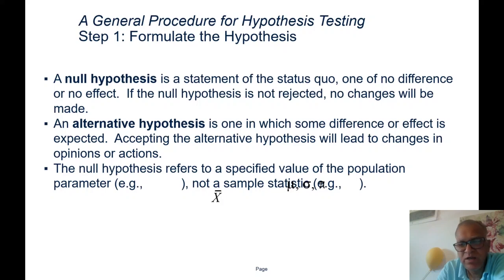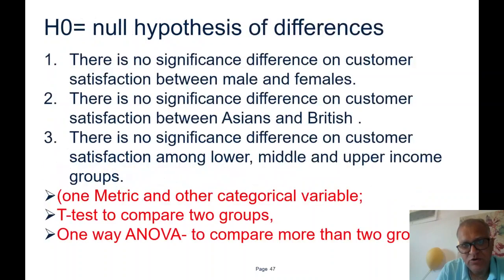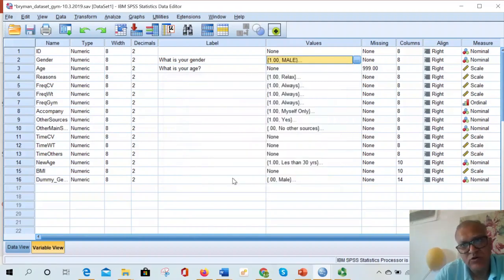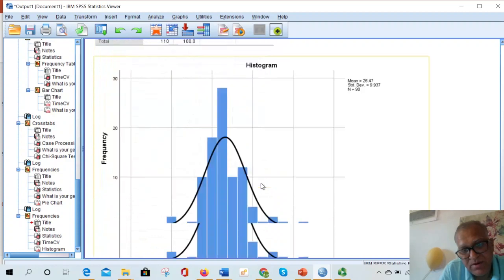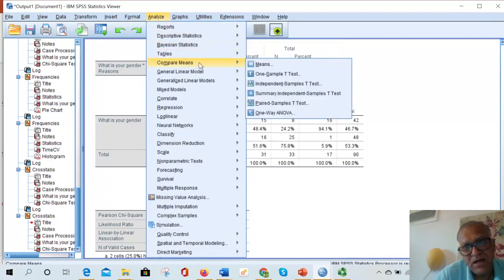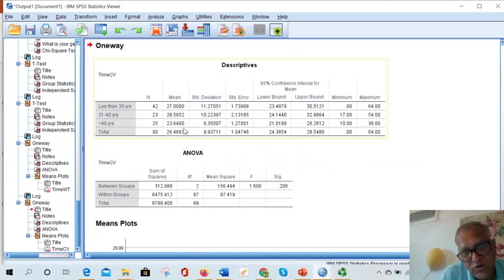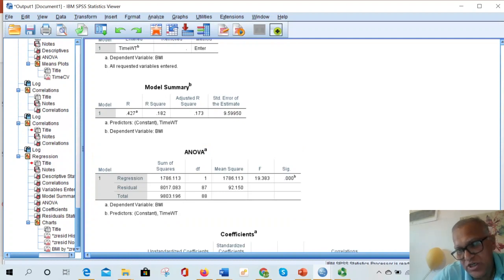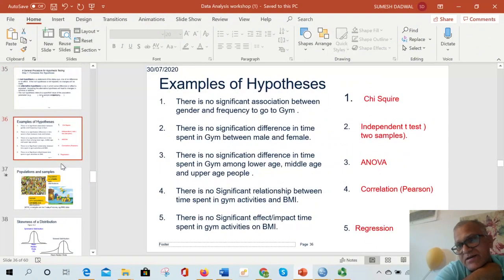Research and Hypothesis Testing Using SPSS 26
Research and Hypothesis Testing Using SPSS 26. Chi Squire, T-test, ANOVA, Correlation, Regression, Statistics, Dew Tutors London.